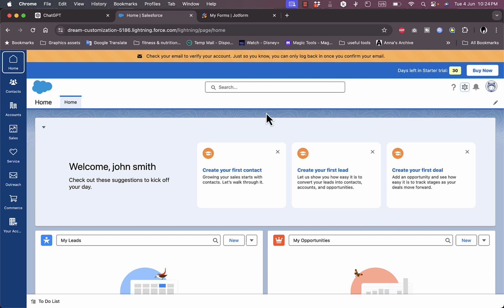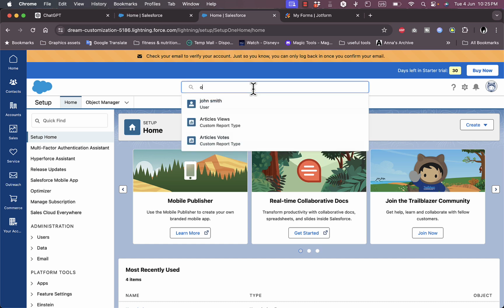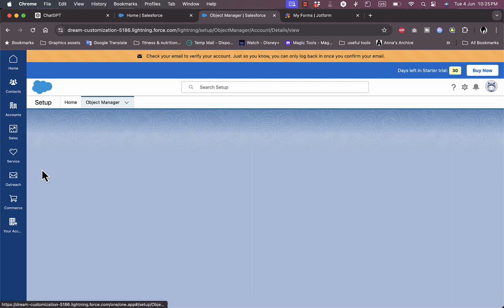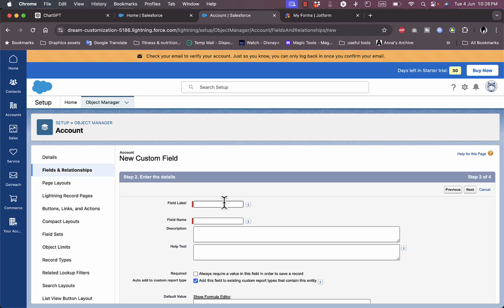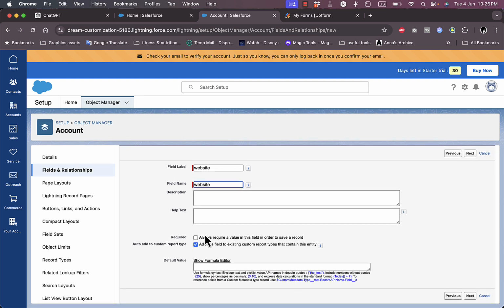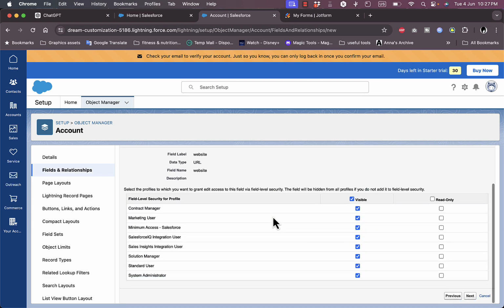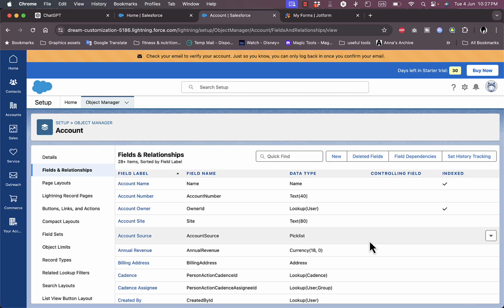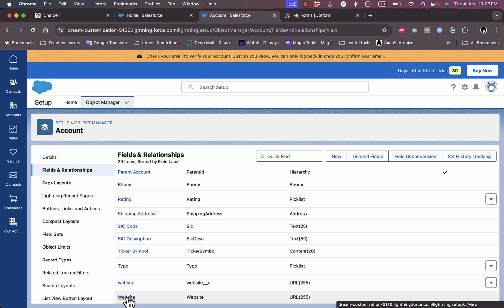How to Create a Custom Link or URL Field on Salesforce | 2024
If you are looking for a video tutorial on create custom buttons and links? Look no further!
This comprehensive video demonstrates the process of make custom buttons and links step by step. Make sure to watch till the end for a thorough grasp.